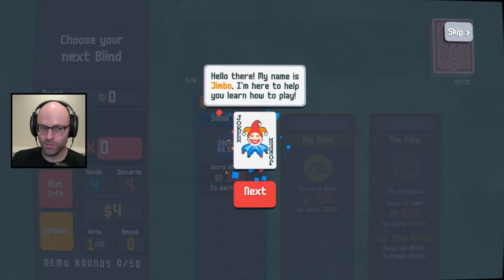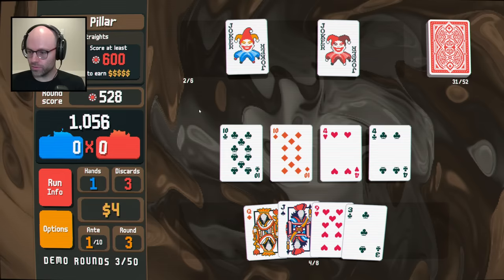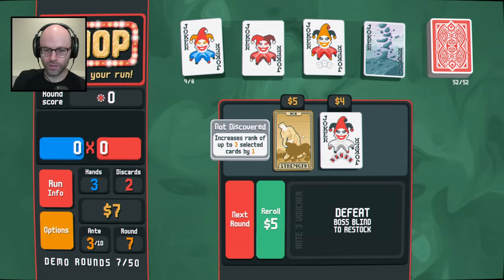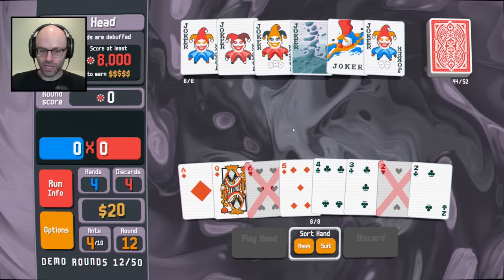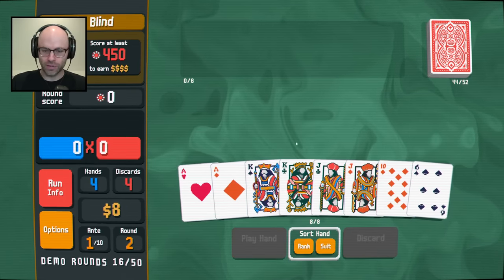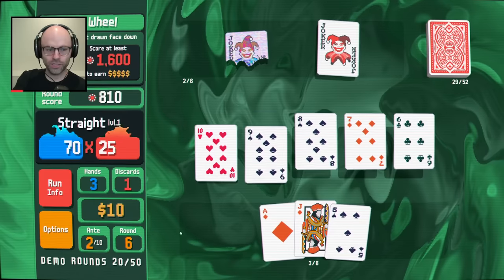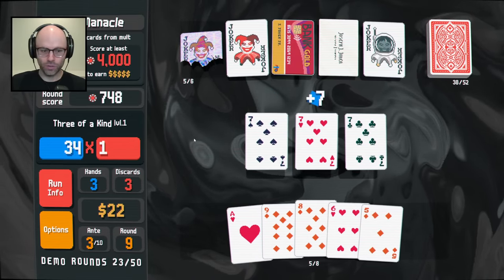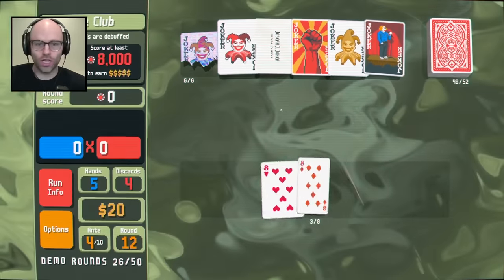This might be 2023's best roguelite (Balatro)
This video came from my stream on July 19th, 2023. Catch me live from 9AM-2PM PT every weekday